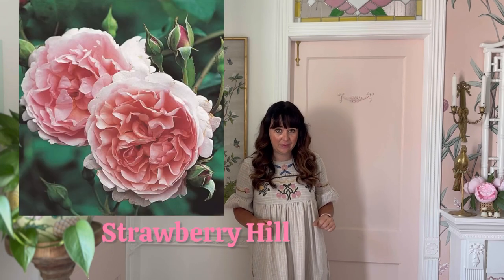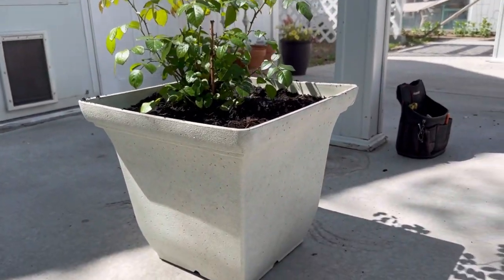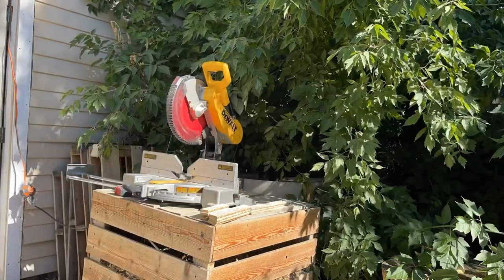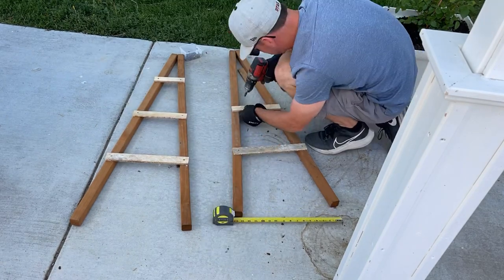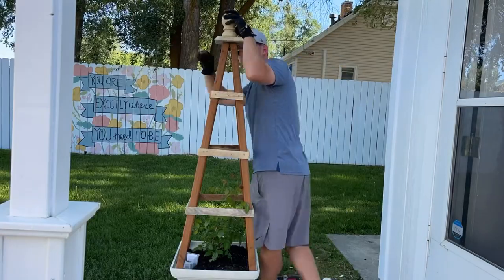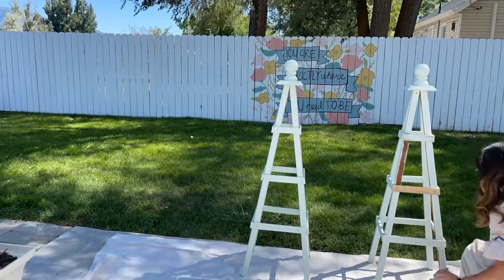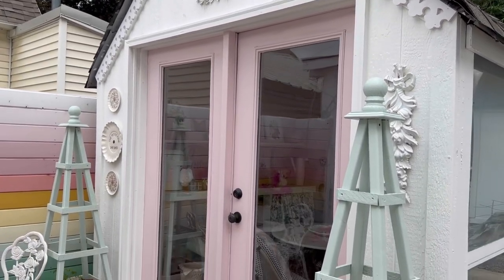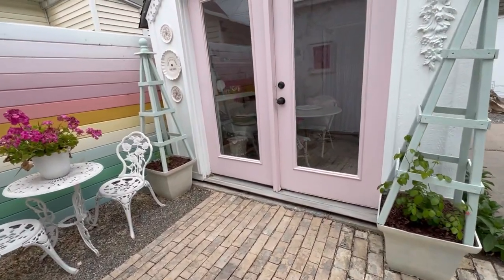How to make a super EASY Garden Obelisk | At Home with Ashley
I wanted an obelisk for my roses. Turns out this is a really simple project! No angled cuts, easy tools. You can absolutely make this trellis for a garden!

Running Trim

Cut List-
4 pieces cut to 6" long
4 pieces cut to 6.5" long
4 pieces cut to 9.5" long
4 pieces cut to 10" long
4 pieces cut to 13" long
4 pieces cut to 13.5" long

DIY obelisk for roses. Easy plans to make an inexpensive wooden obelisk garden trellis. These work for flowers like a clematis, morning glory or for vegetables like peas, tomatoes, or squash. Build plans with cut list and video tutorial